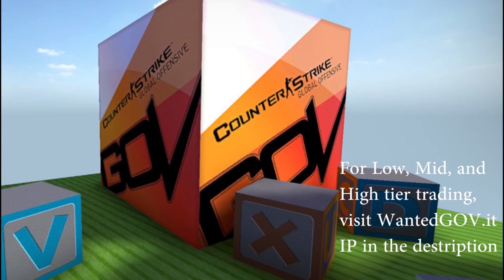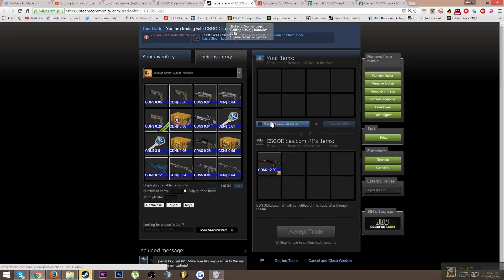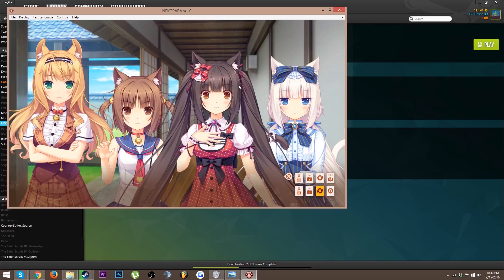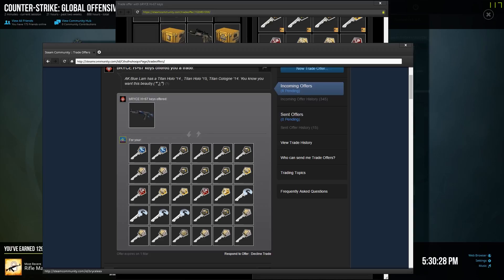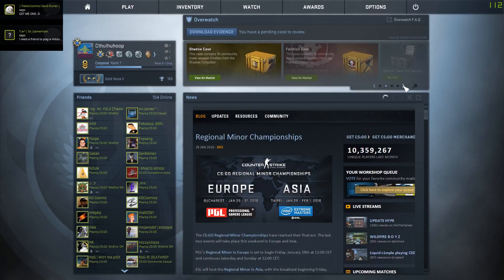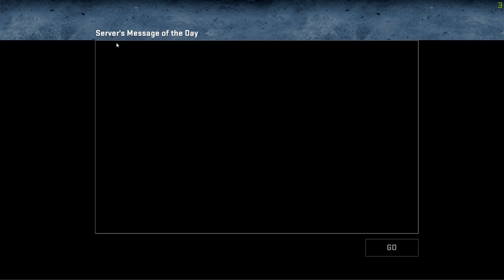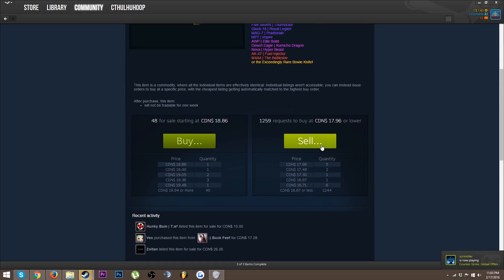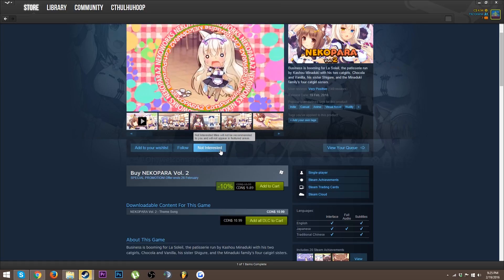NOTHING TO SAND DUNE S5 EP2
Add me on Snapchat for IRL memes: cthuluhoop11